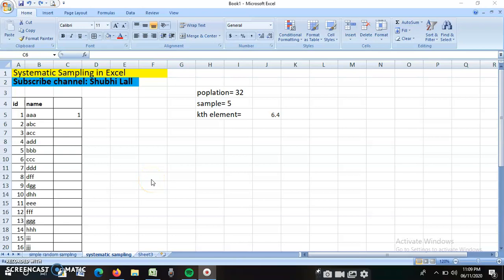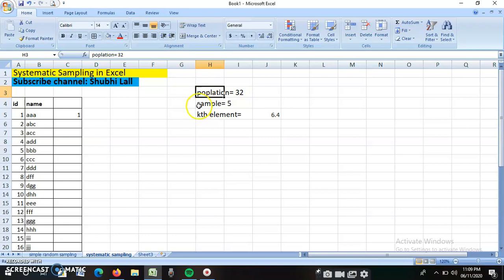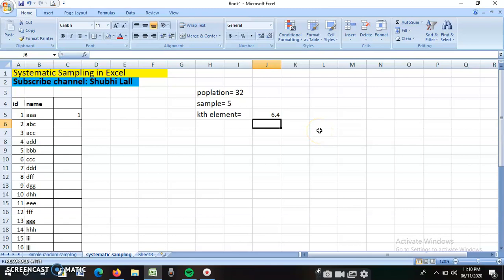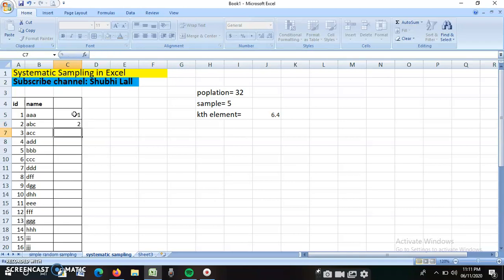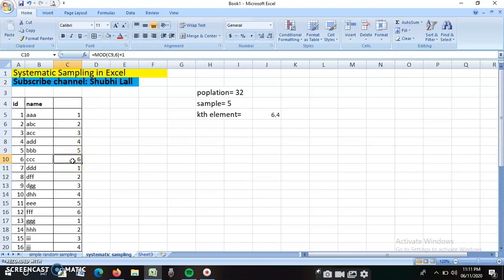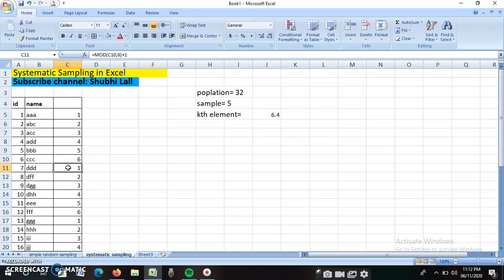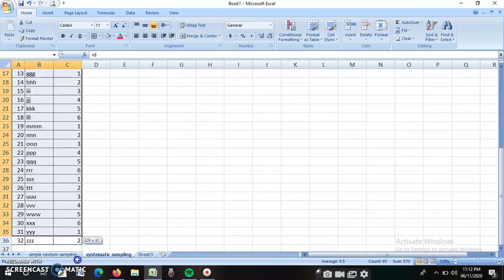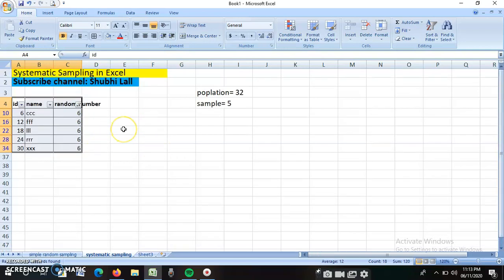systematic sampling in ms excel by Dr. Shubhi Lall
Born in Jaipur, India, Dr. Shubhi Lall Agarwal penned Why Outside, Why Not India? In 2004 to control Brain Drain.
To bridge digital divide in India,she started writing books on computer science in easy English at an early age in her early twenties. Currently she is running a live facebook chat show IT Talks on every alternate Saturday at 9.30 am.
She completed her research on Neural Network and wind turbines from Banasthali Rajasthan.